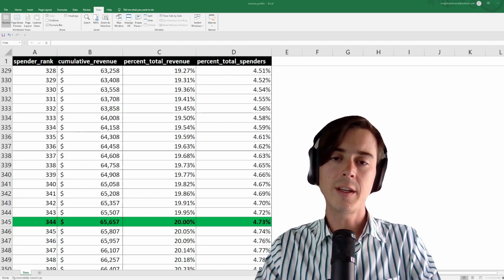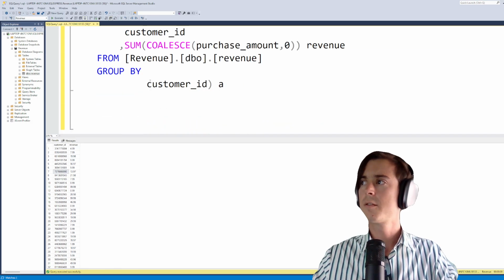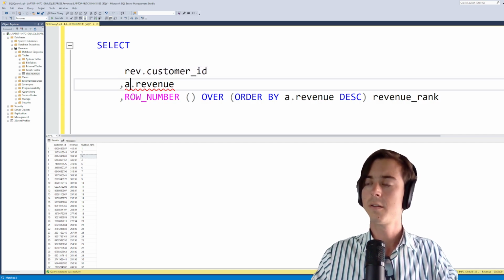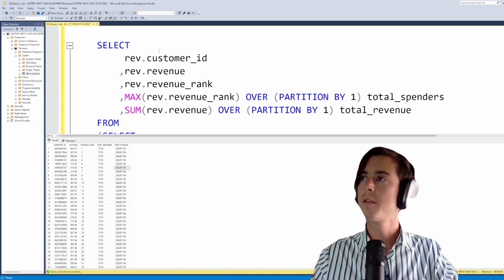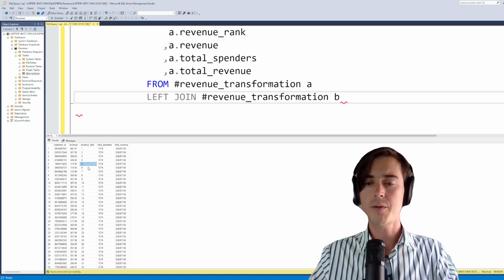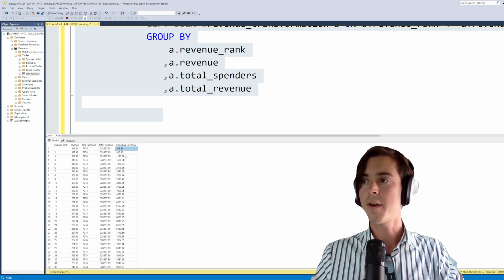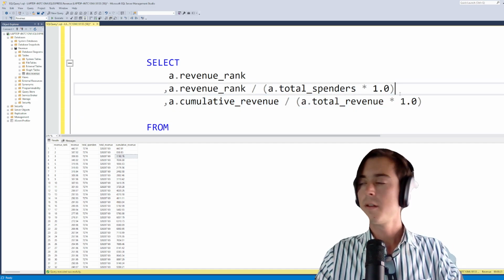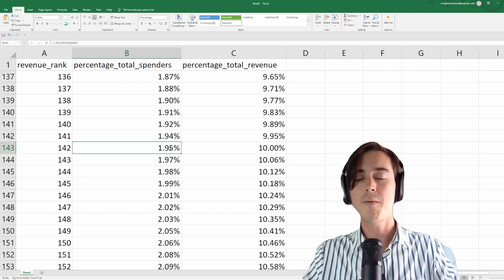SQL can tell if your business is WHALE driven!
In this video, we dive deep into the world of SQL and explore how it can reveal if your business is "whale-driven." Discover the significance of high-value customers and learn how to leverage SQL queries to analyze your customer data effectively. We’ll guide you through a practical example, helping you identify key patterns and trends that indicate whether your business strategy is focused on acquiring and retaining these big-ticket clients.

Join us as we break down complex SQL techniques into easy-to-understand concepts, perfect for beginners and seasoned data professionals alike. Whether you're a business owner, data analyst, or just curious about SQL, this video is designed to enhance your understanding of data-driven decision-making.

By the end of this video, you'll have the tools you need to assess your customer base and determine if your business is truly whale-driven.